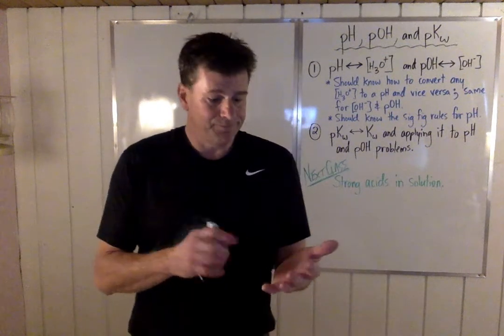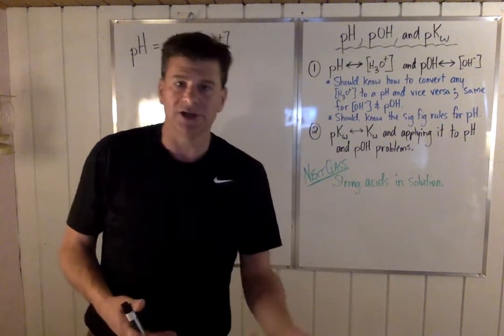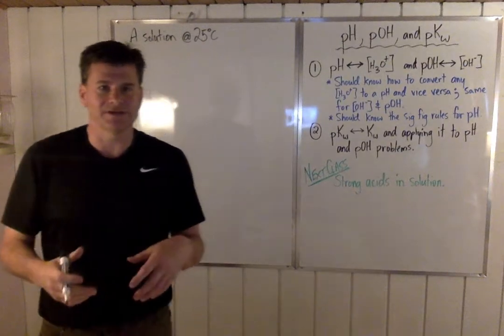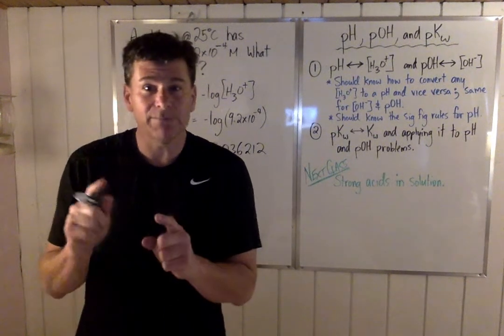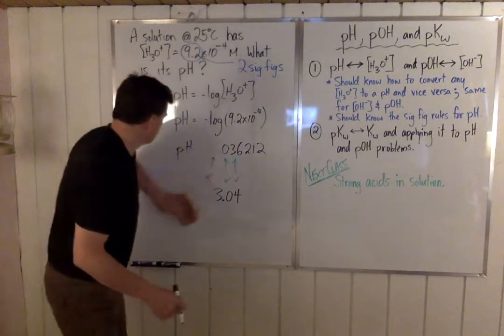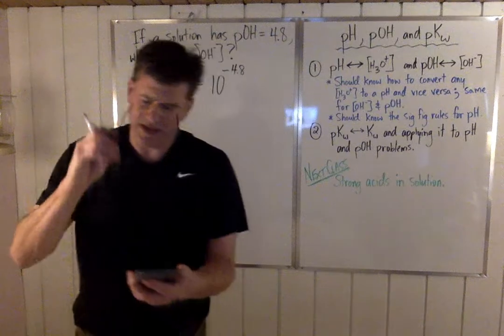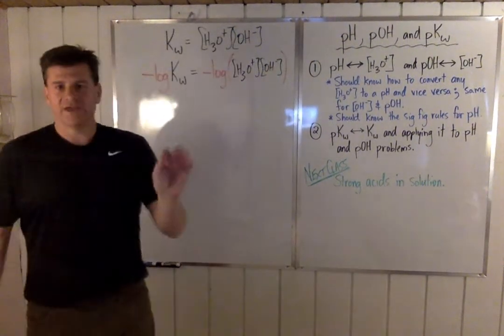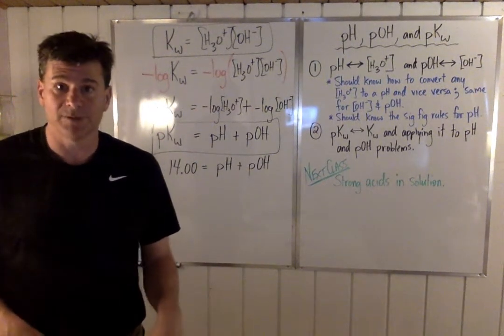Bennett's Chemistry 12 Tutorials - #4 - pH, pOH, and pKw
Acids and Bases. Explaining the mathematical relationship between pH and the concentration of hydronium, as well as pOH and the concentration of hydroxide. Combining this knowledge with the Kw expression to further understand how pH and pOH are related numerically to each other.